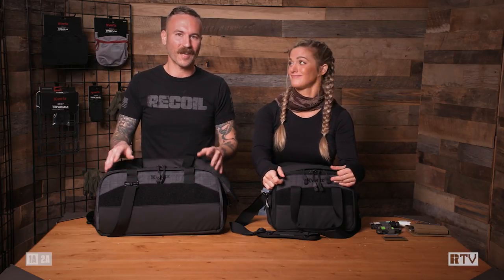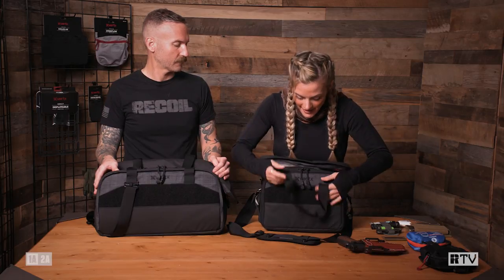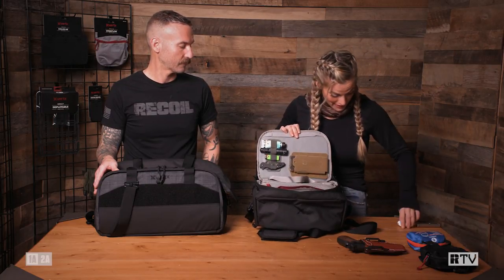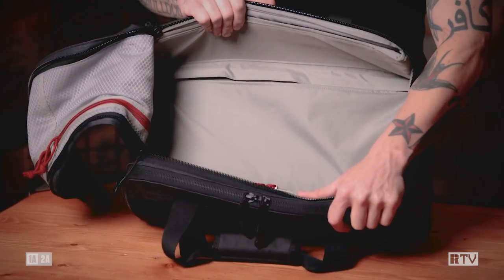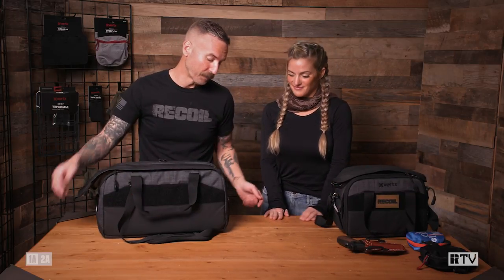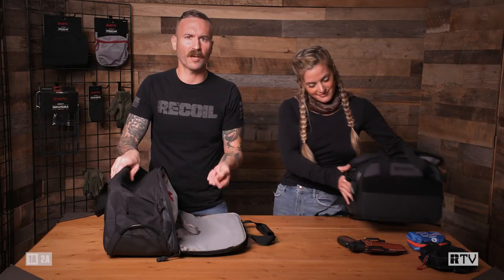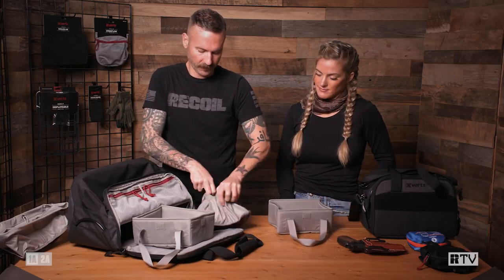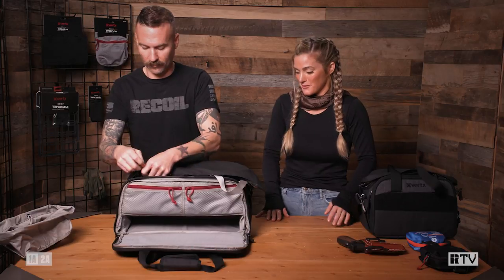Tactical Tips by VERTX: Range Bags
We've all gone through countless range bags. But are you ready for the LAST range bag you will ever need? VERTX showcases some rad new range bags, and be sure to stop by VERTX to get your hands on your own version!